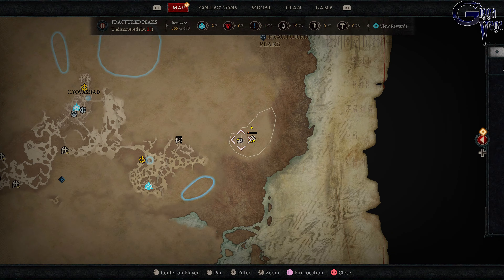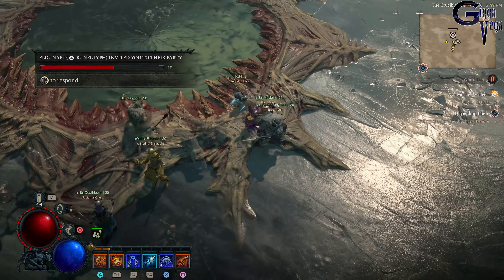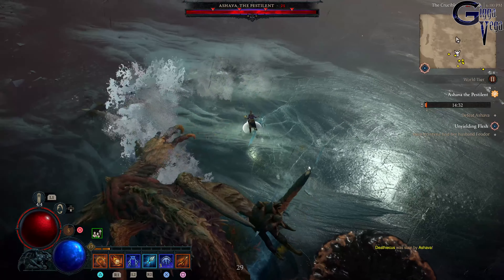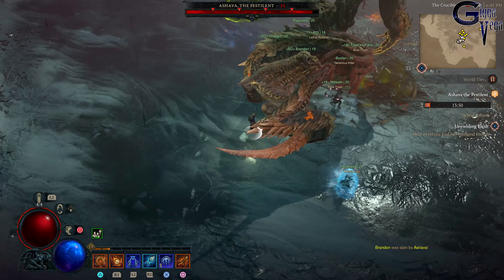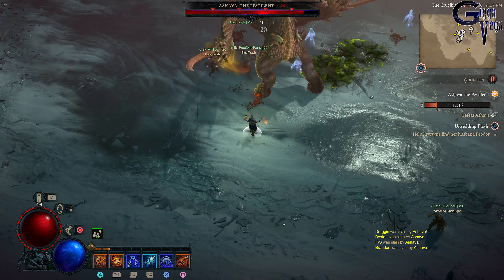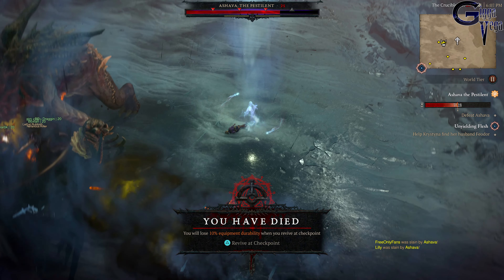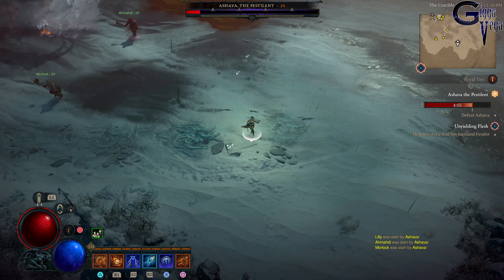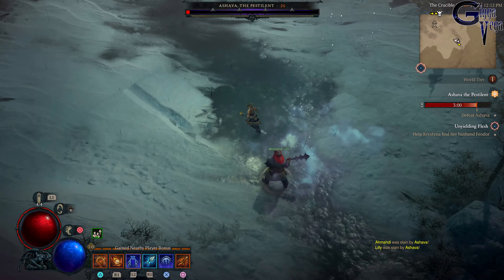Diablo 4 Where to Find Ashava and How We beat Her.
Diablo 4 Server Slam Beta is officially over. Did you play it? Did you have fun?
Did you level cap at  20? Did you fight & beat ASHAVA?
If you answered yes to all of these, Welcome to the Diablo Club of Elites.
Ashava, was a major challenge, not because she was a hard World Boss, no, she was easy to read & avoid. She was more difficult in that it was an endurance battle.
I fought her 4 times. I fought her 3 times on Saturday with level Sorceress 12-20 on World Tier 2. I got close to beating her but close doesn't cut it.
So on Sunday, Mother's day, I had to make the difficult decision to lower the world tier to 1 because I only had 1 chance to fight her that day since it was Mother's day & we were getting together as a family to celebrate Mother's Day & the 4 mothers that were coming.
So I lowered it, I had to compromise to get the unlockable for the Full release of Diablo 4. It felt great to beat her. but then, it felt meh since I had to lower the difficulty to beat her.
It is what it is, right?
We are less than a month away for the Full Diablo 4 experience.
I can't wait.